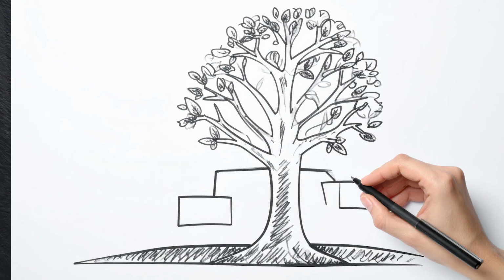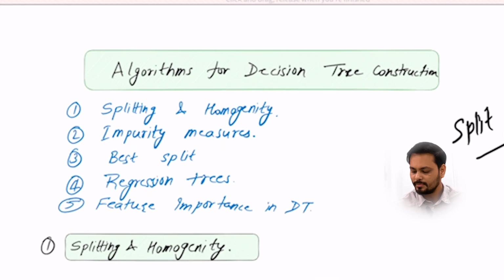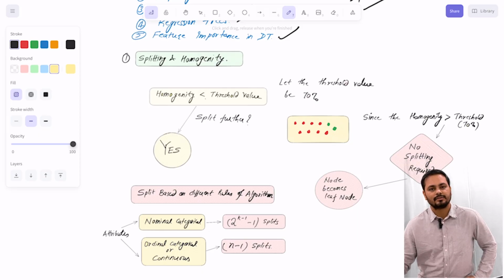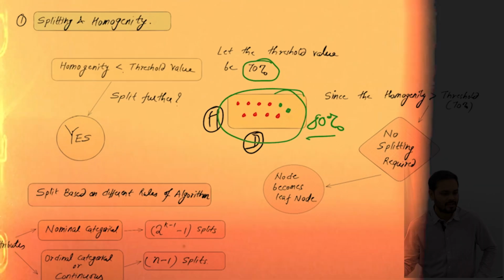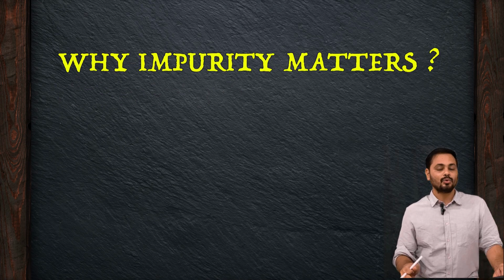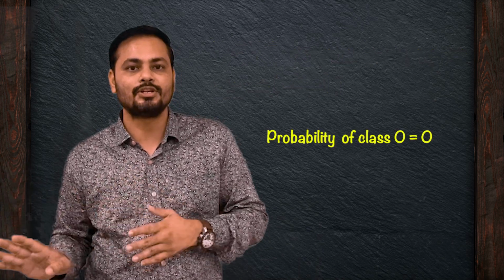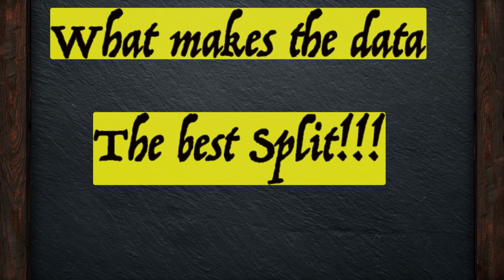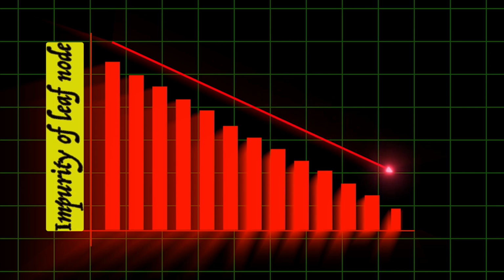Algorithm of Decision Tree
📘 Decision Trees in Machine Learning – Complete Guide with Examples & Timestamps

In this video, we dive deep into the core concepts of Decision Trees, one of the most powerful and interpretable algorithms in Machine Learning. Whether you're a beginner or brushing up your skills, this tutorial will help you understand how machines make decisions step-by-step.

🔍 Topics Covered with Timestamps:
00:36 – Splitting & Homogeneity: Learn how data is divided and why purity matters.
04:22 – Discretization: Understand how continuous features are transformed for tree-based models.
04:43 – Impurity Measures: Explore Gini Index, Entropy, and how they guide tree growth.
07:21 – Best Split Selection: Discover how the algorithm chooses the most informative features.
08:47 – Feature Importance: See how decision trees rank features based on their impact.
🎯 Featuring real-world examples, intuitive visuals, and clear explanations, this video is perfect for:

Professionals transitioning into AI roles
Educators and tech content creators
📚 Learn More & Connect